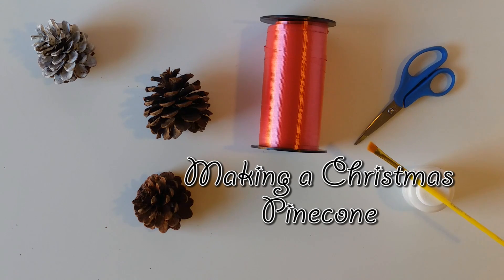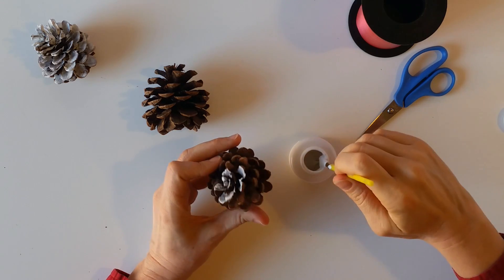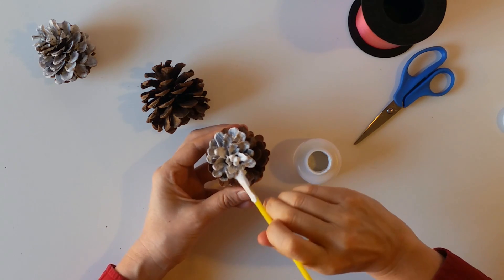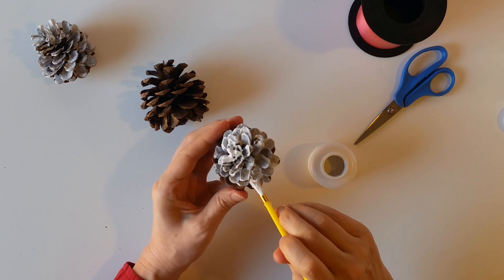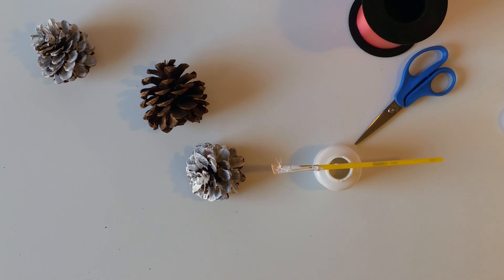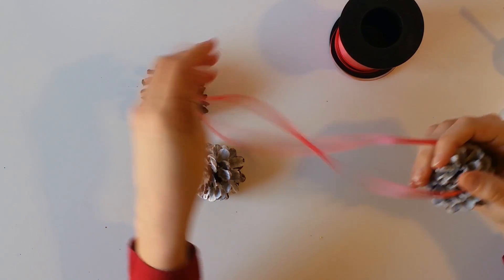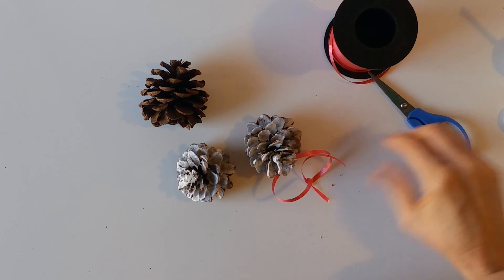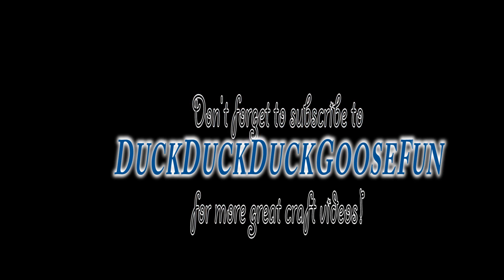How to Make a Pinecone Christmas Tree Ornament - Easy Kid Christmas Craft by Duck Duck Goose Fun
Need a fun, easy craft for kids at Christmas time. Learn how to make a painted pinecone ornament for the tree. It's such an easy craft that kids love. You will need pine cones, scissors, white paint and a brush, and some brushes.

The process is very straightforward and suitable for preschool children and older. You'll need to help them with making a knot, but otherwise this should be easy for kids to complete.

Step 1
The first step is to get your paint ready. Open the paint and dip your brush. Start brushing the white paint on the top pinecone petals.

Step 2
Continue painting the petals as you work your way down the pinecone. The paint is designed to look like snow, so it doesn't have to be perfect. You want to make the paint feel a bit thick, but you don't have to paint underneath the petals because snow doesn't adhere to the underside of a pinecone petal.

Step 3
Let the paint draw. You should plan on about an hour.

Step 4
Once the paint had dried, it's time to tie the ribbon. Cut a ribbon about foot long. Then tie the ribbon around the pincone near the top third. Then make a knot and make sure it's snug.

Voila! You have a pinecone Christmas ornament.